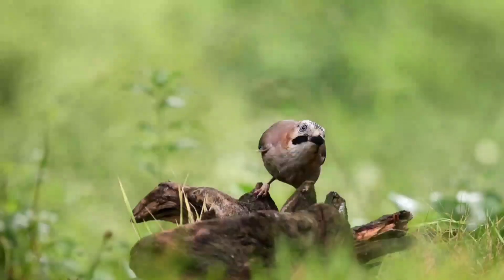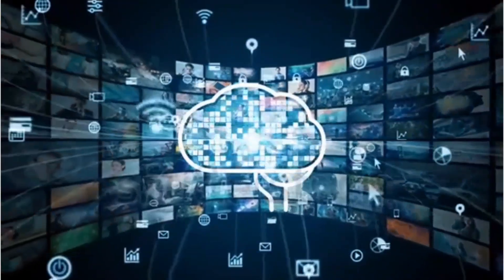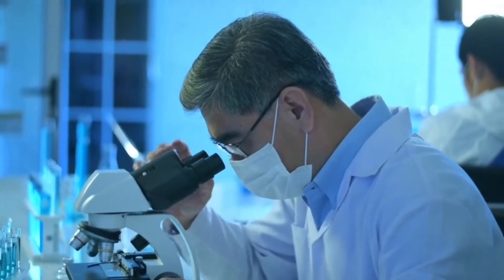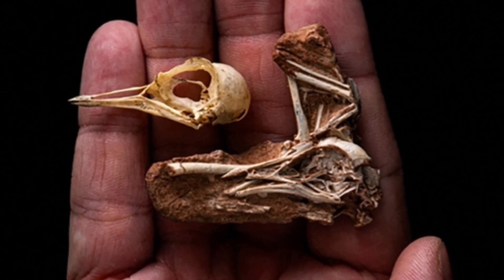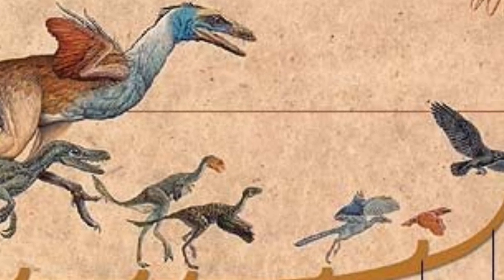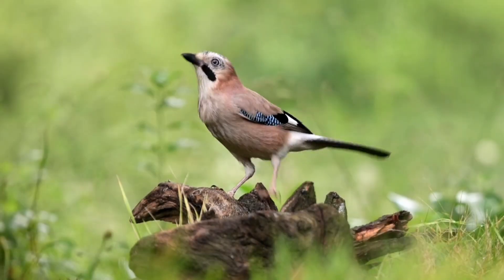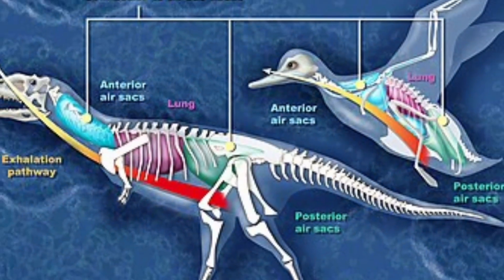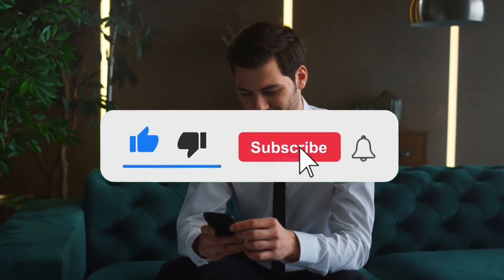How Birds Evolved From Dinosaurs? | Mystery of Features Solved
How Birds Evolved From Dinosaurs? | Mystery of Features Solved with Scientific Discovery